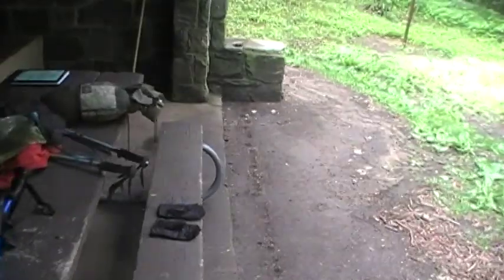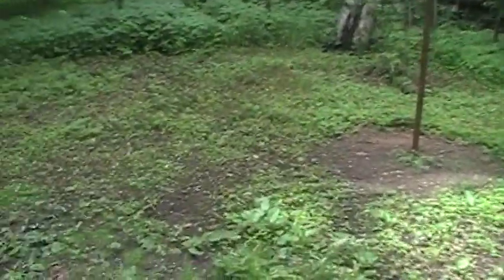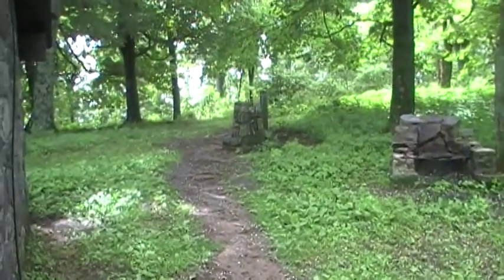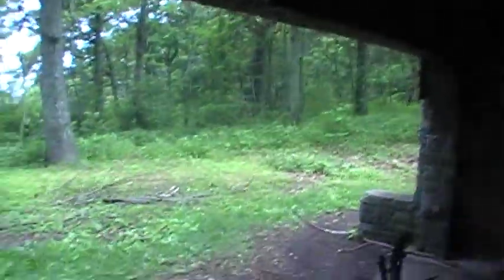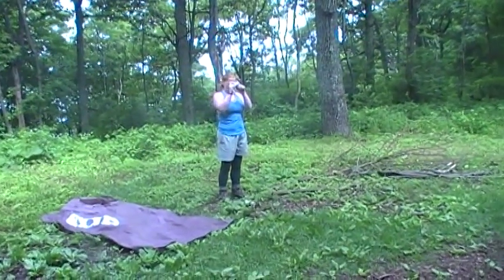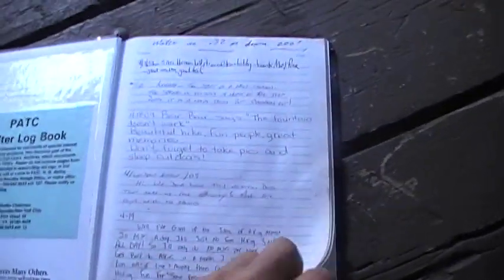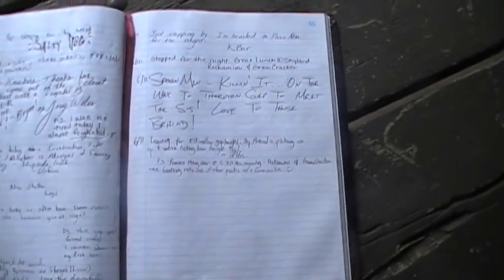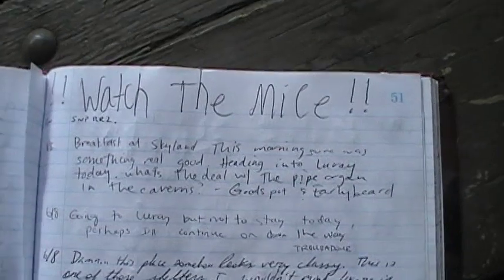Birds nest # 3 Shelter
A  nice  shelter